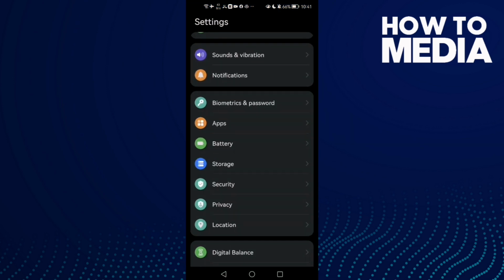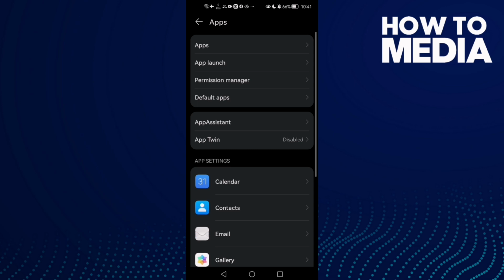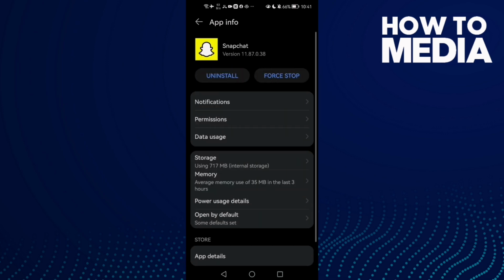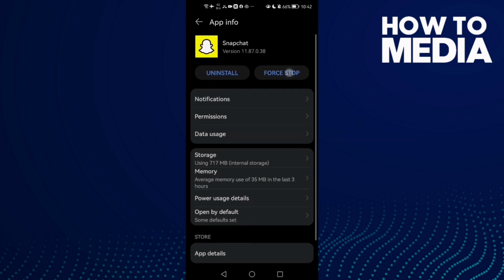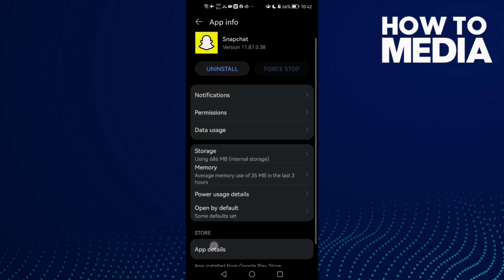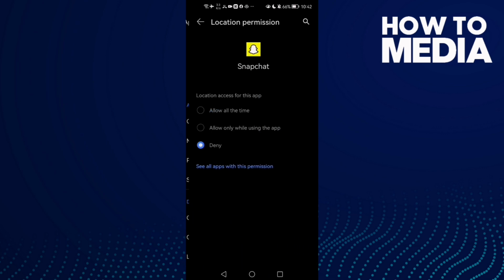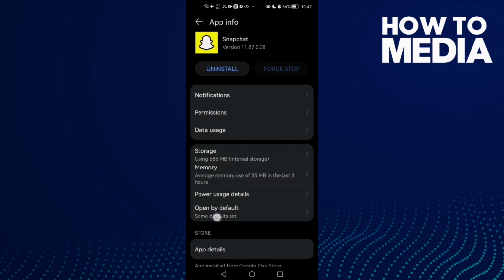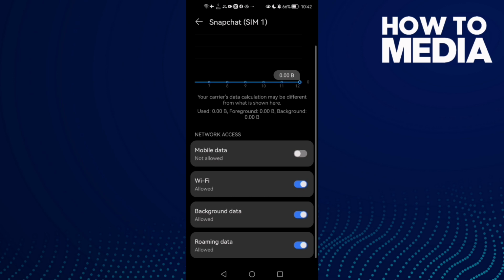How to Fix and Solve Snapchat Something Went Wrong on Any Android Phone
in this video we discuss :